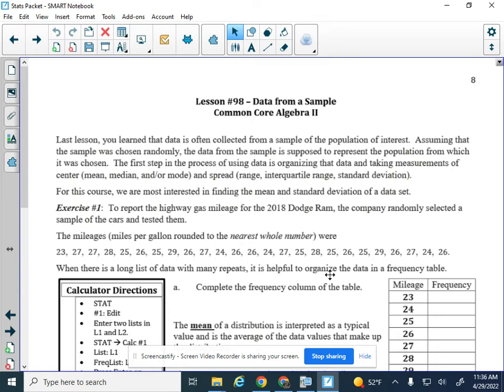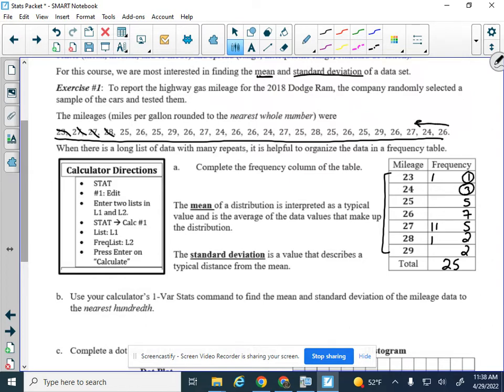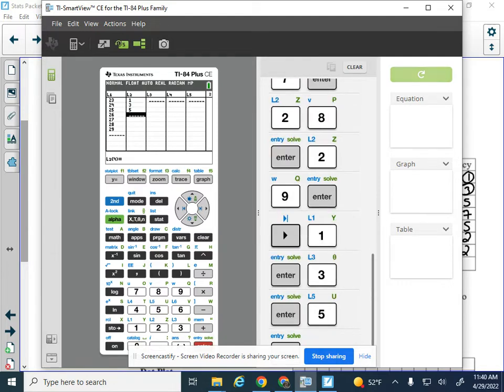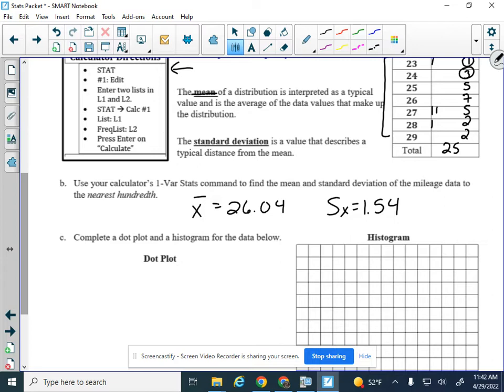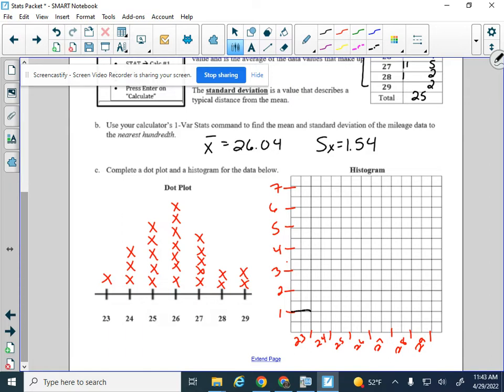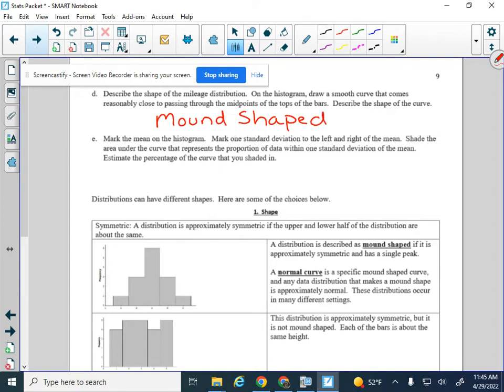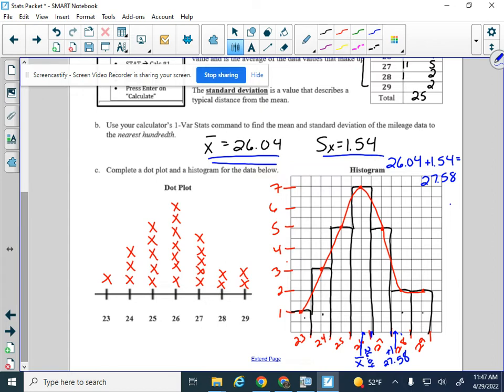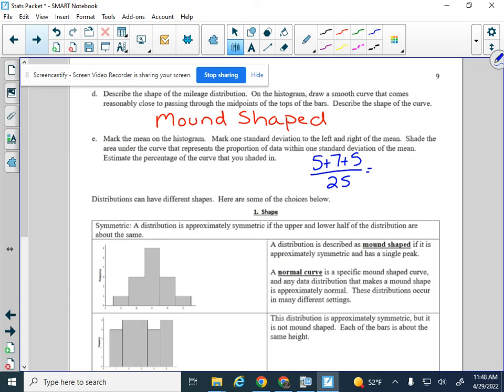A2 U12 L98 P8-9a